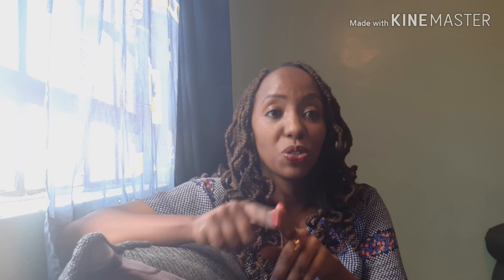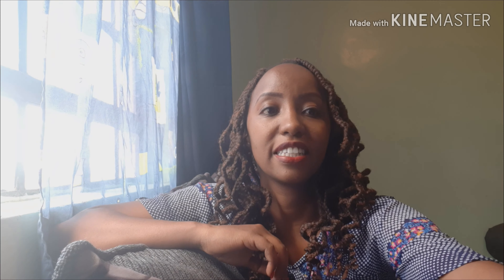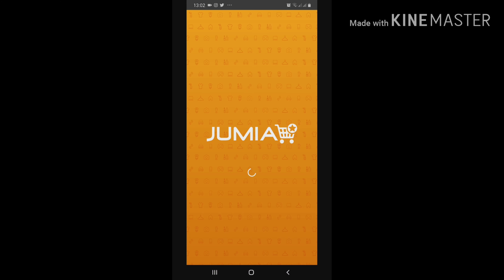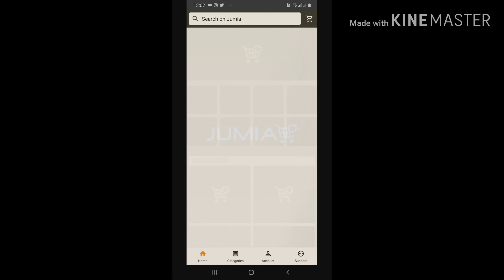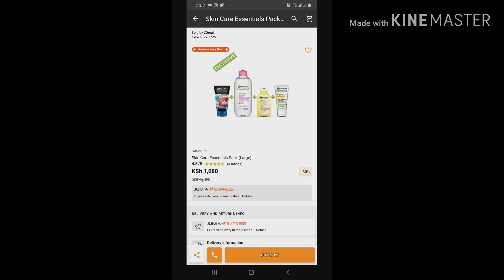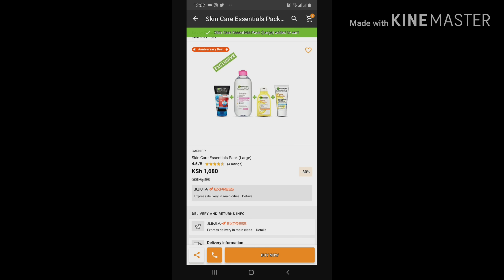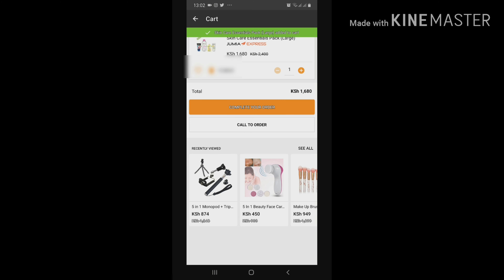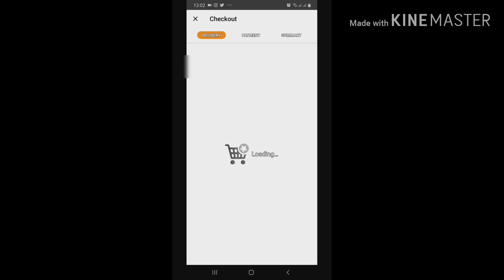HOW TO ORDER ON JUMIA // MY ONLINE SHOPPING EXPRIENCE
This was my first time shopping online. Jumia celebrated its anniversary a few weeks ago jumiaanniversary and the deals were too good to resist. I went ahead and tried it out.
Here's is my own experience.

Also let me know of yout online shopping experiences down in the comments section below👇👇